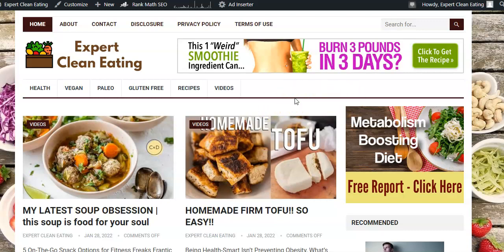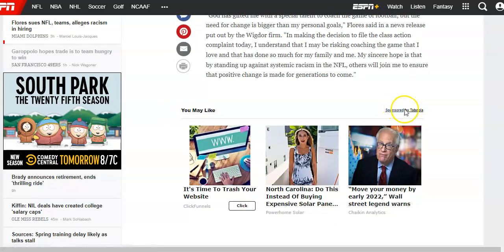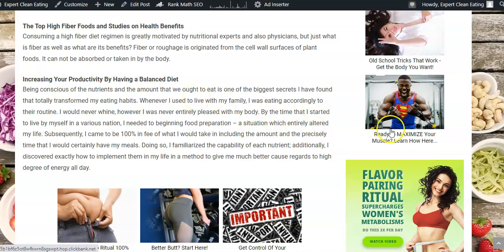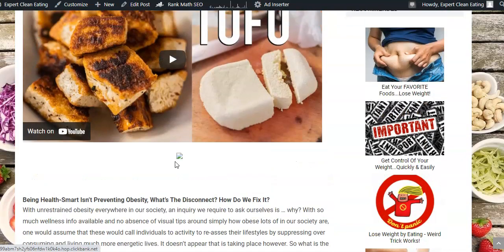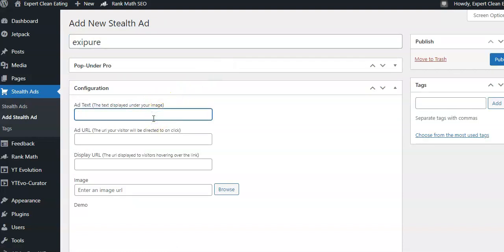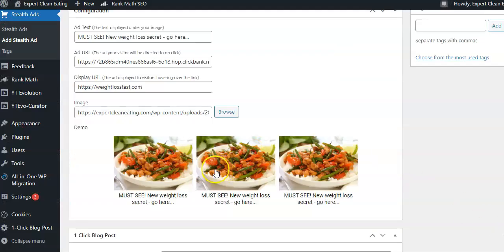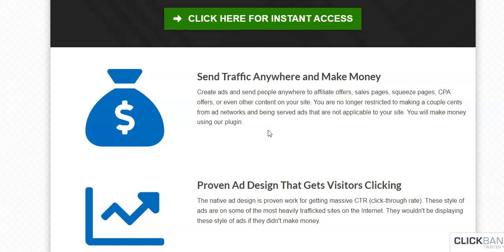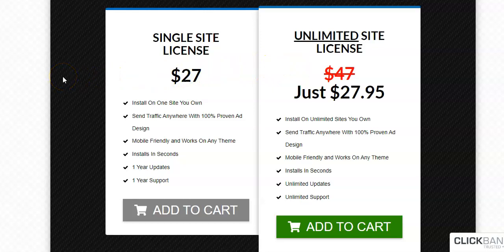How To Add Native Ads To Wordpress Website | BIG Commissions (not pennies) - FULL Demo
In an effort to increase ad revenue, webmasters have been incorporating native ads on their website. This strategy can be risky because these ads are not paid for by the advertiser, but rather the webmaster themselves. However, if you want to make some extra money on your site and spend some time developing your own content, it may be worth it.

Native ads are ads that fit seamlessly into the layout of a website.

Native advertising is one way to increase the amount of traffic you get on your website, but it takes a lot of work to be successful. Sites like Facebook, Twitter, and even Google set up their own advertising networks that only allow advertisers to use their formats for ads. This allows them to control the quality of ads that are posted on their sites. These sites also ensure that the ads are non-intrusive so they don't interrupt the user experience.